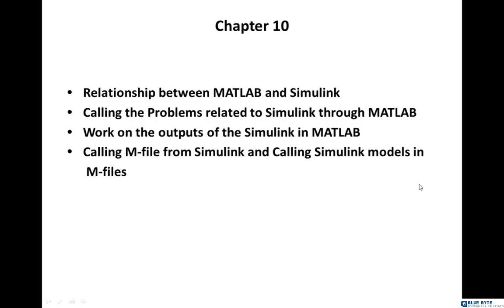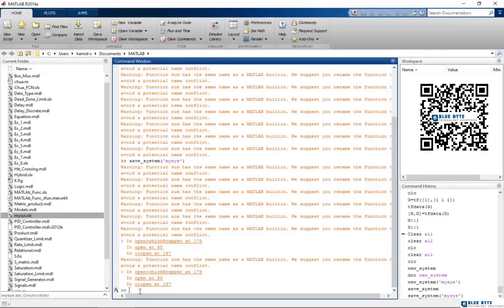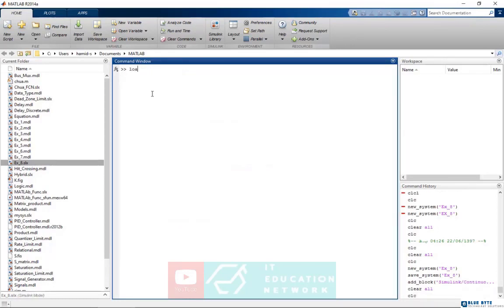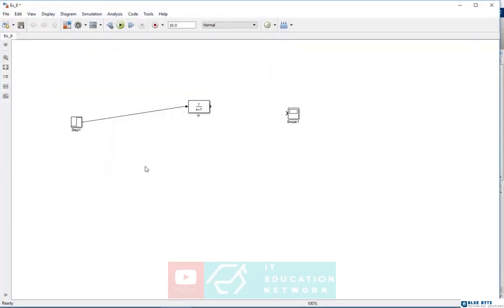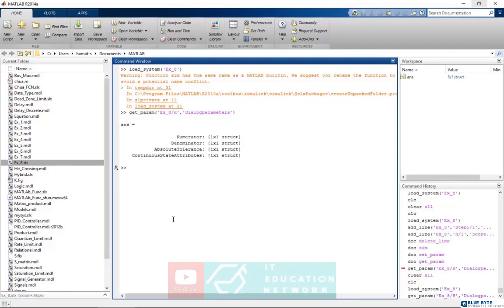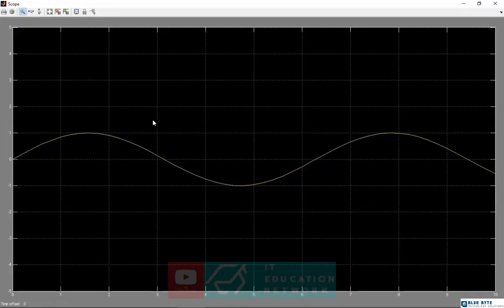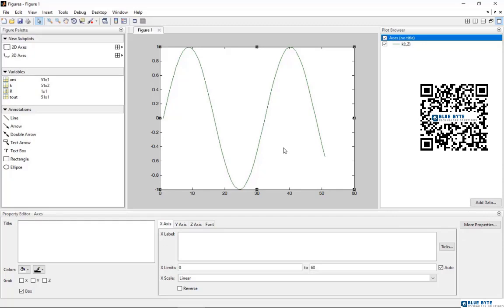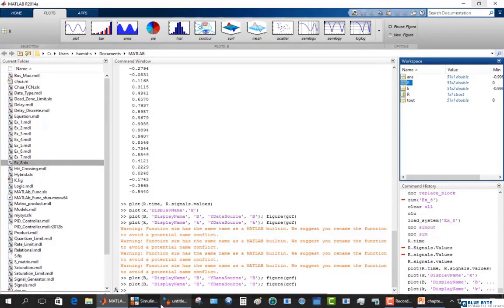MATLAB Simulink Tutorial - 46 - Relationship between Matlab and Simulink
Requirements